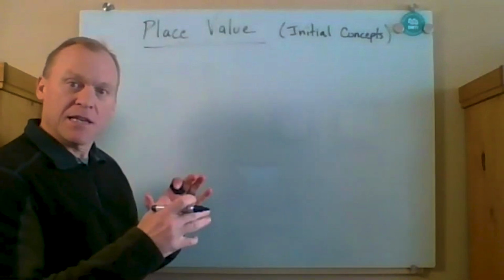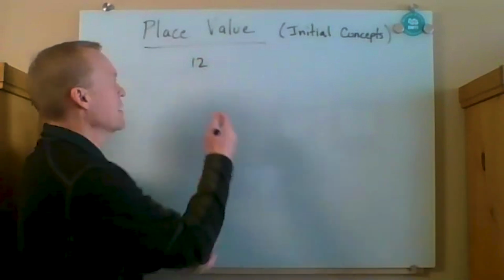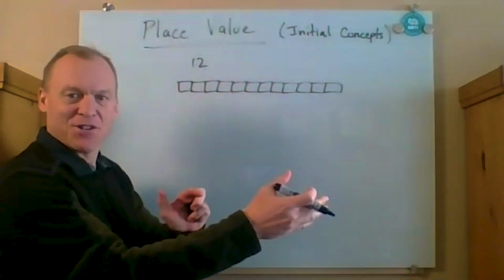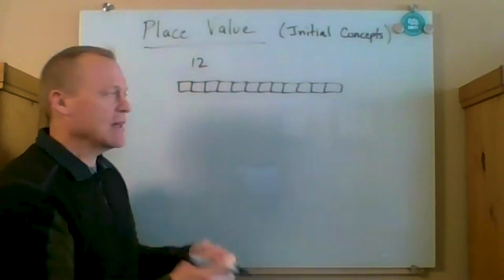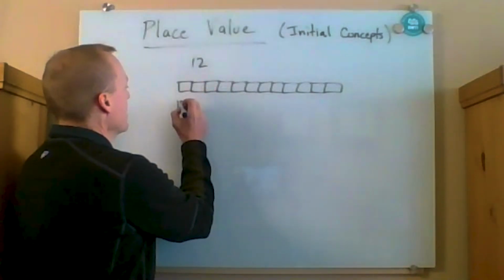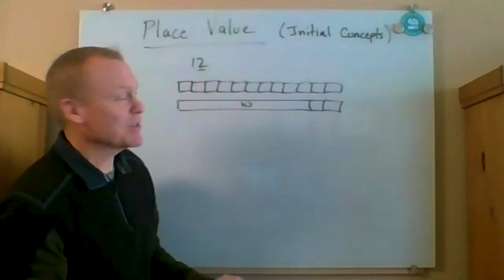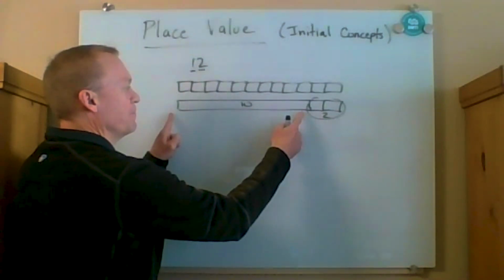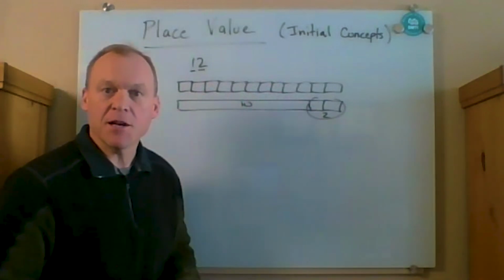Place Value Initial Concept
Dr. Jonathan Brendefur talks about place value initial concept. He starts by talking about the different digits that make up numbers. He then goes on to talk about the different place values, such as ones, tens, hundreds, and thousands. The video also talks about how to read and write numbers, and how to compare and order numbers.

Finally, the video talks about how to use place value to solve math problems.